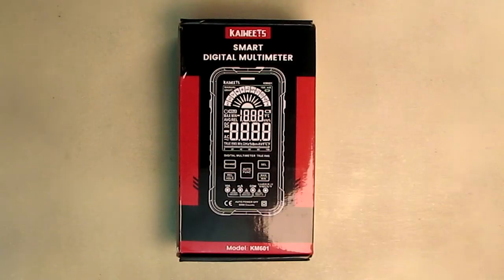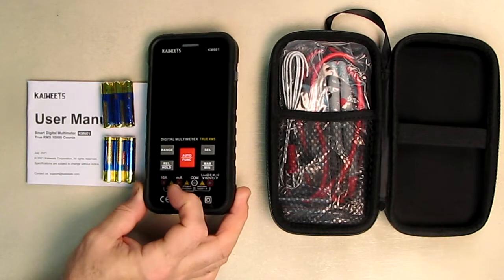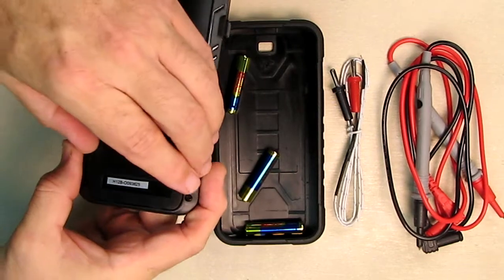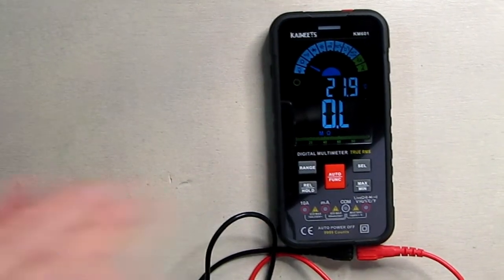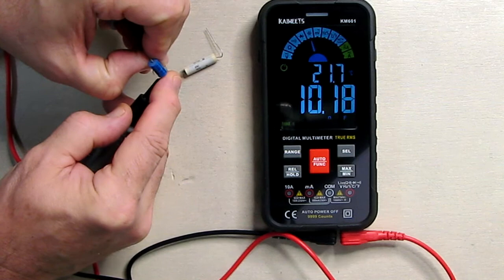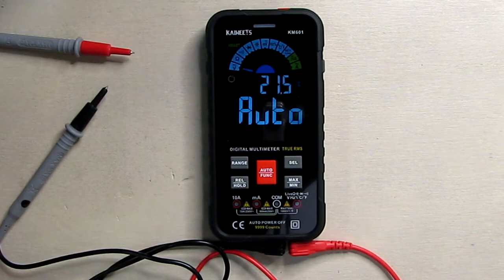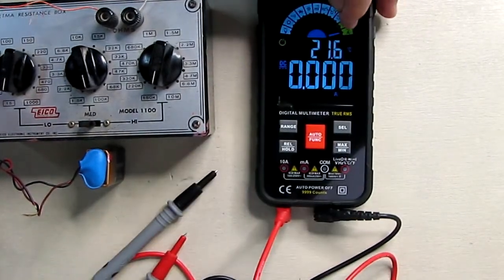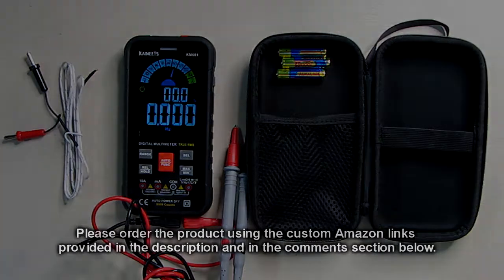KAIWEETS KM601 Smart Digital Multimeter Tests Volts, Resistance and Continuity Automatically! REVIEW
ORDER KAIWEETS KM601 Smart Digital Multimeter Tests Volts, Resistance and Continuity Automatically!

□ Electronic Components
         □ Hobbies:

KAIWEETS provides a full three year warranty!

 Smart Mode: The multi meter defaults to Smart Mode. In Smart Mode, the meter can test voltage, resistance, and continuity automatically -- it can identify the measurement content and selects the range with the best resolution, you don’t need to do anything extra!

Upgraded Display: The voltmeter with a large LCD color screen, and flashlight for easy reading even in bright or dim places. In addition, the voltmeter can display analog bar, real-time temperature, low battery prompt, and damaged fuse prompt.

Wide Applications:This digital multimeter is suitable for diagnosing automotive, industrial and household electrical problems. The KM601 multimeter can accurately measure AC/DC voltage, resistance, continuity, AC/DC current, capacitance, frequency, diodes, duty cycle, temperature, NCV and live wire.

Safety First: IEC Rated CAT.III 1000V, CAT.IV 600V, CE and RoHS certified. Anti-Burn with double fuses and overload protection. The silicone cover provides additional drop protection and withstands daily workwear.
Customer Service: KAIWEETS provides 3 years after-sale service and technical support. This digital multimeter is included with 6 AAA batteries, comes with a carrying case, 2 decent cable leads, a user manual and a thermocouple.